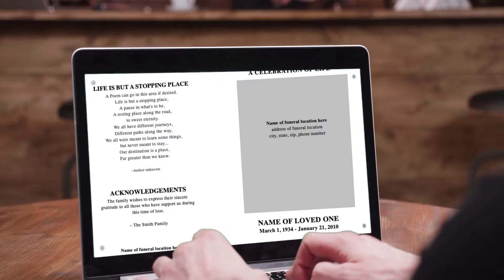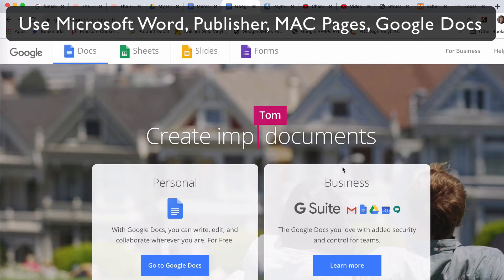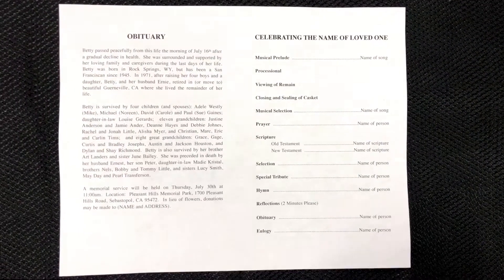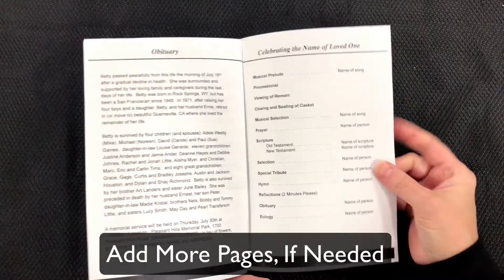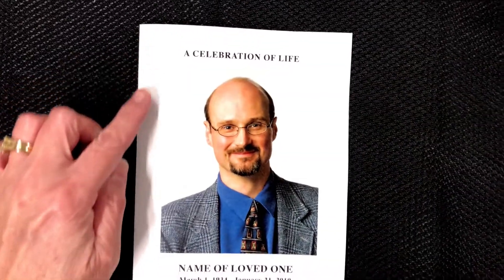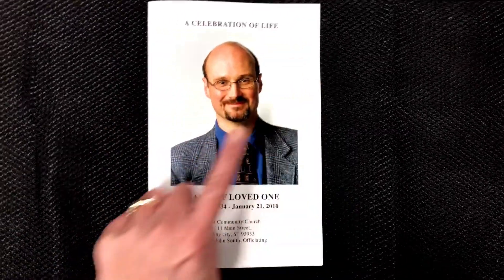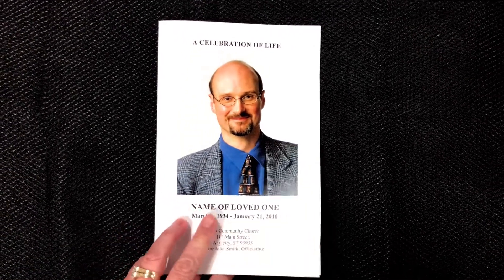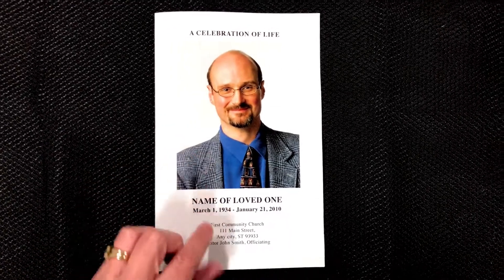Blank Funeral Program Template - DIY Funeral Program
The blank funeral program template is a minimalistic design with no graphical elements set within its background. is the largest online supplier of DIY funeral program templates, printed memorials and matching personalized in loving memory and sympathy gifts.

We offer various options for every budget and timeframe.

1. DIY (do-it-yourself) by using any of our digital download DIY funeral program templates that are ready-made and awaiting your personalized text and photos.

2. Get help putting together your program by working with a skilled graphic designer that will typeset your text and photos for you. Then take it locally to get printed!

3. Let us do all the work for you! From typesetting to print, rest assured you will get the best looking and high quality program for your loved one delivered right to your door!